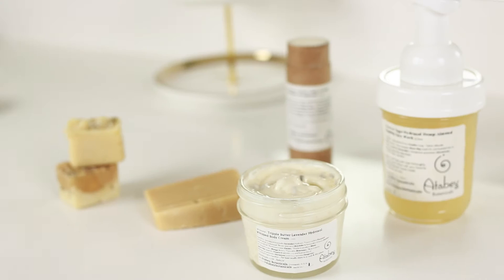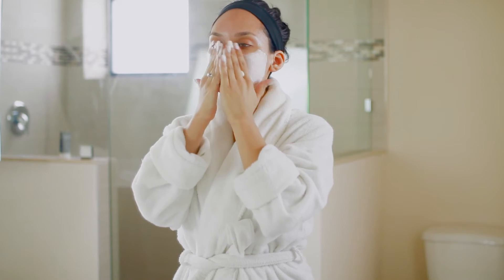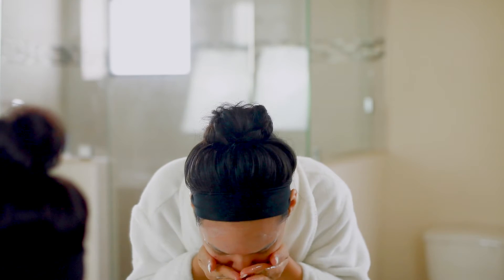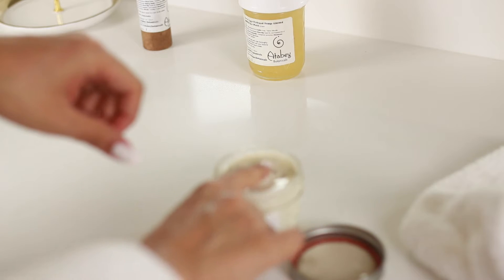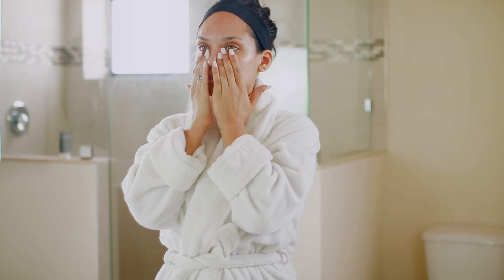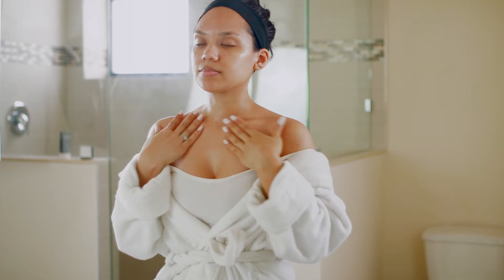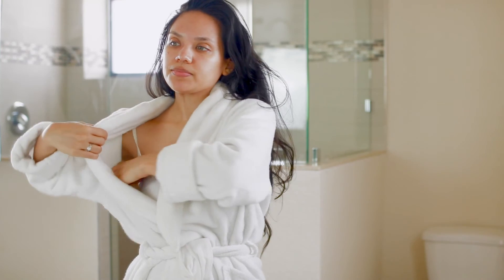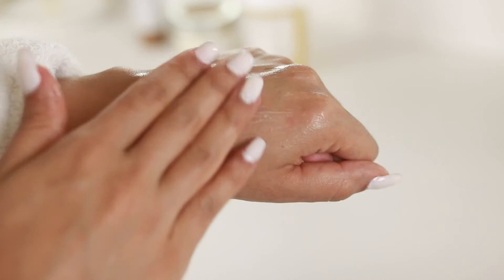How To Get Glowy Summer Skin FT. Atabey Botanical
Thumbs up for glowy skin!

I am so in love with the Atabey line, they have the most amazing probiotic soaps, foaming cleanser, and body butter. Since summer is around the corner I needed to find a natural butter that gave me an amazing glow without the stickiness!

skincare, vegan skincare, cruelty-free skincare, atabey botanicals.